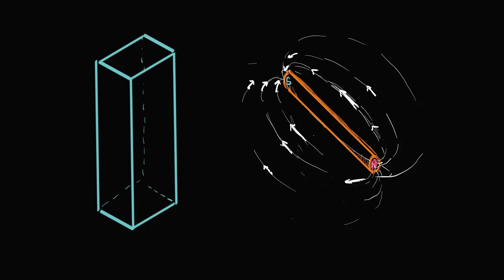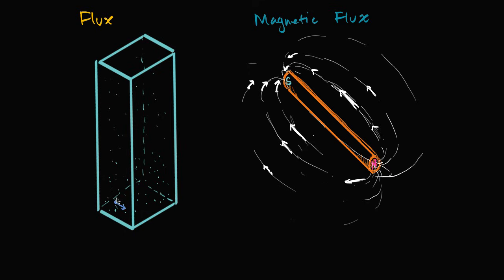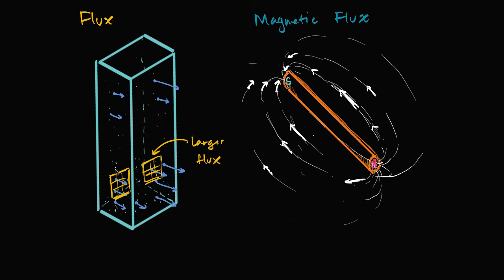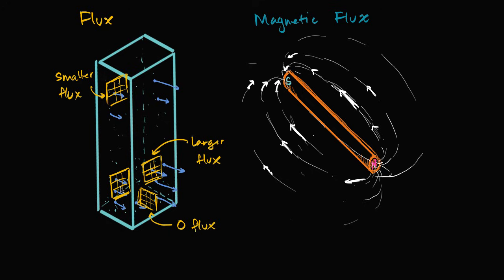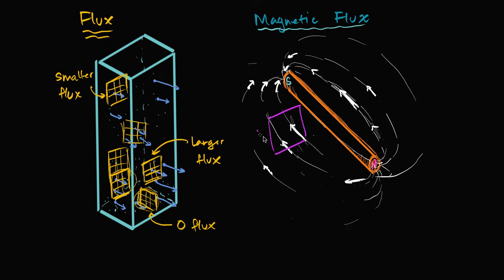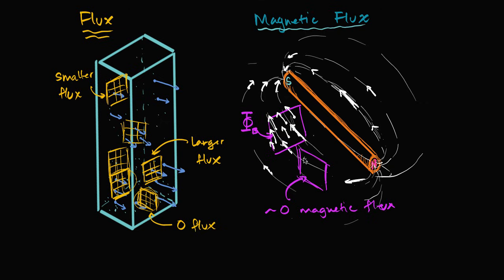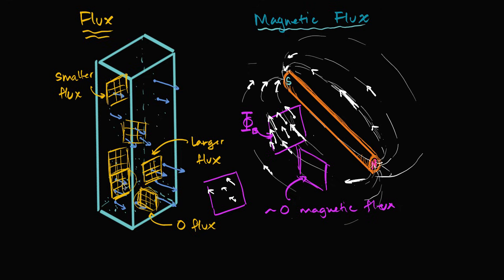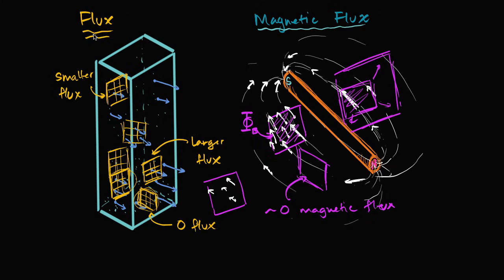Flux and magnetic flux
Courses on Khan Academy are always 100% free. Start practicing—and saving your progress—now

Introduction and intuition for flux and magnetic flux.